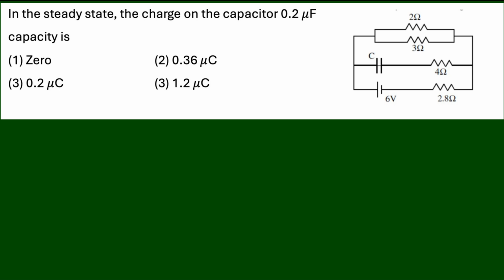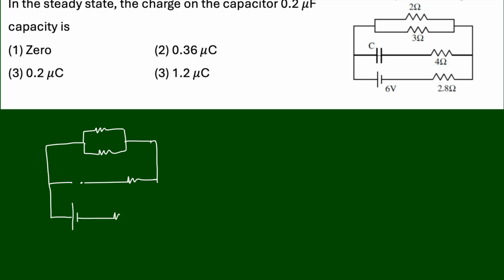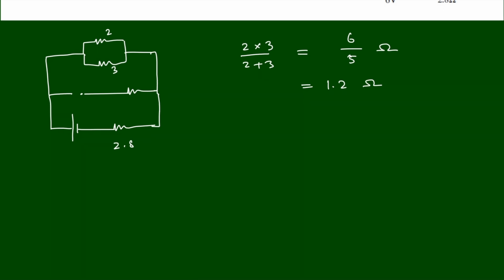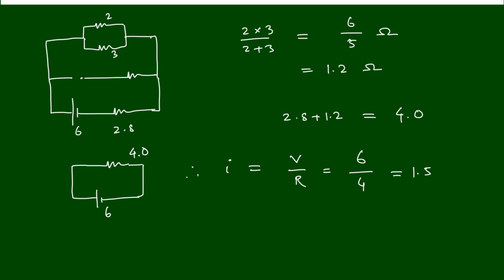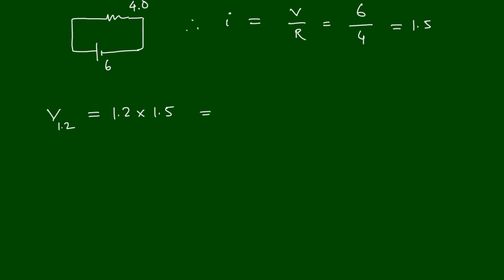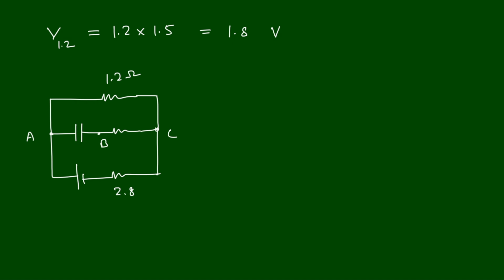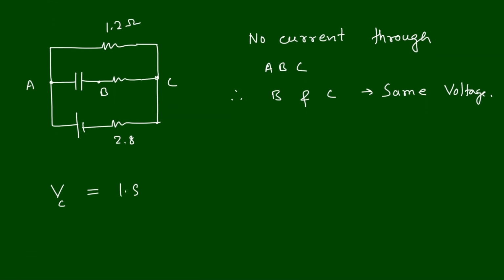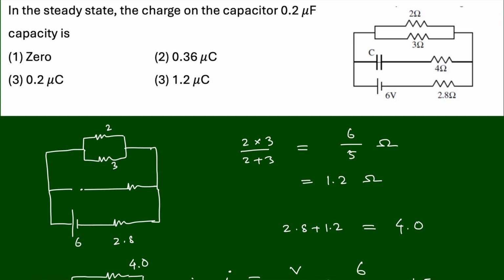PHY Q0019 || In the steady state, the charge on the capacitor 0.2 μF capacity is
In the steady state, the charge on the capacitor 0.2 μF capacity is